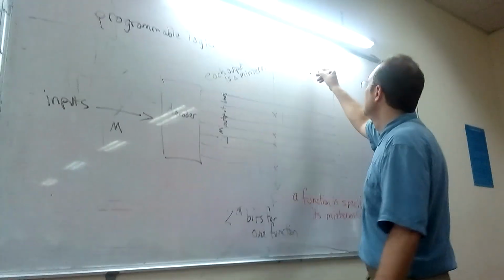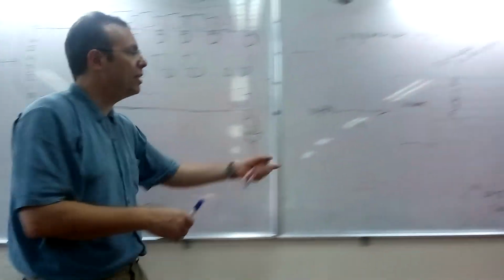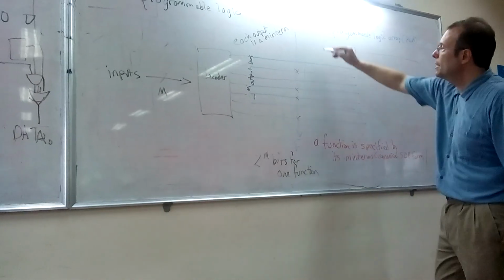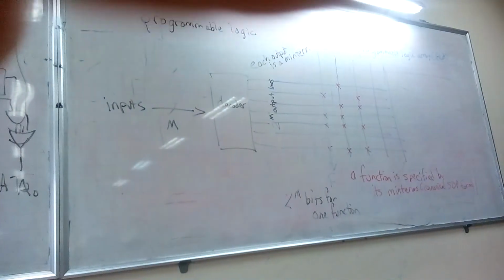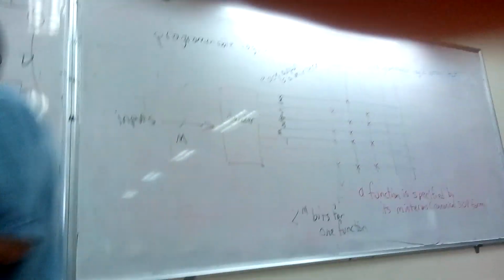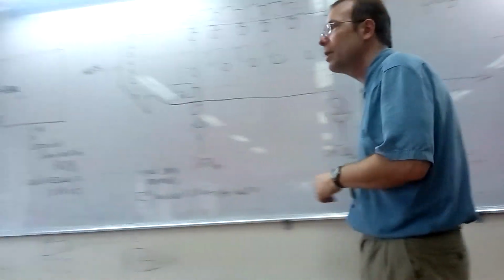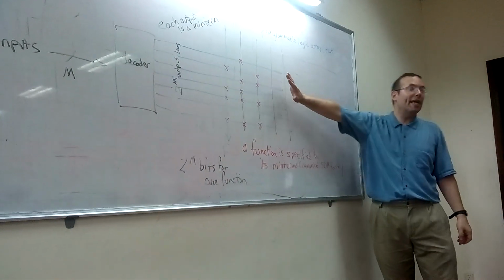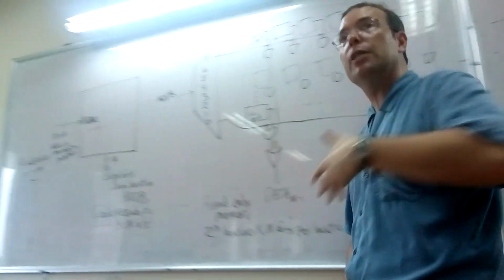MOV 0804 PLA